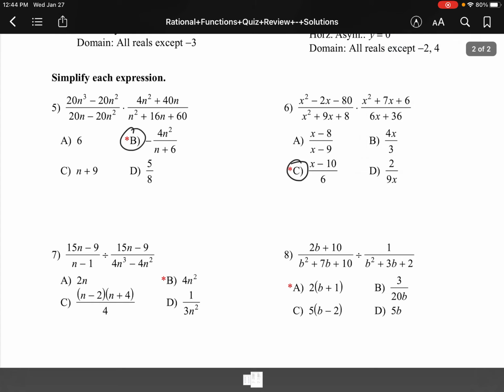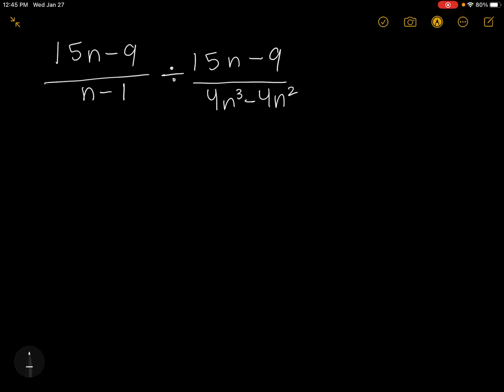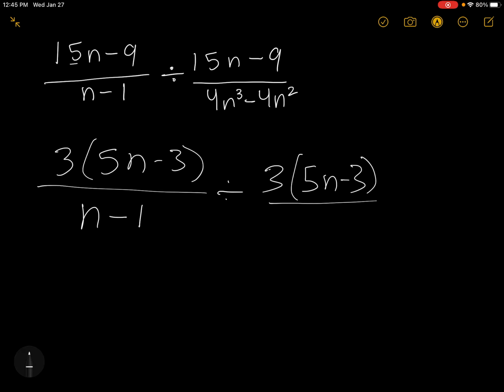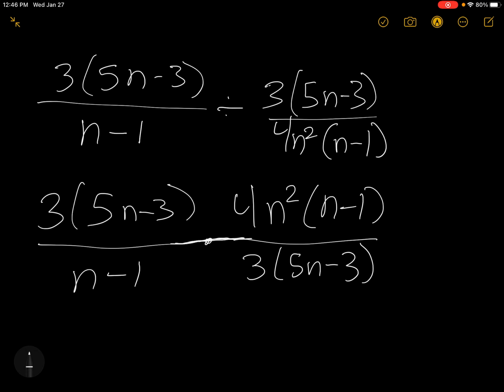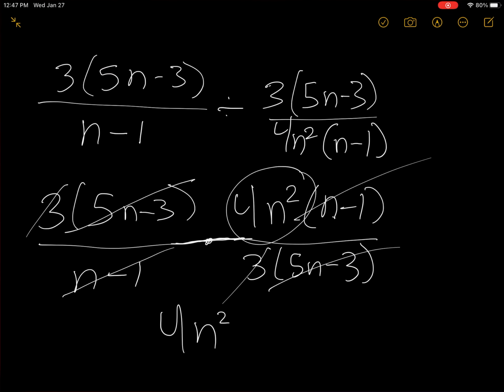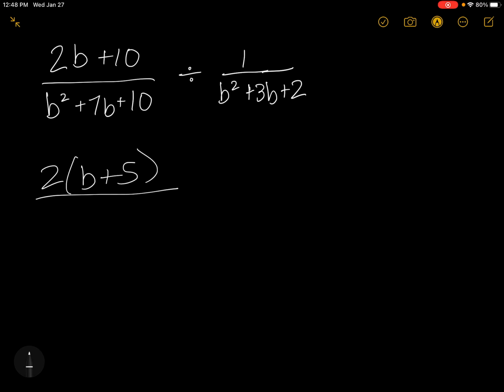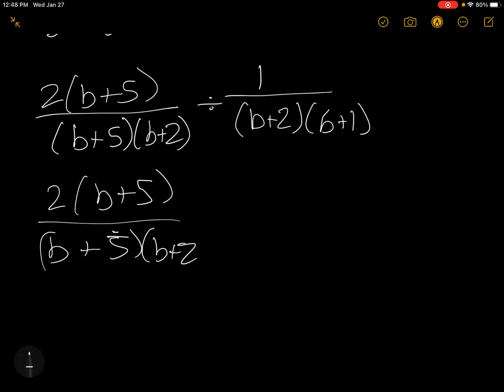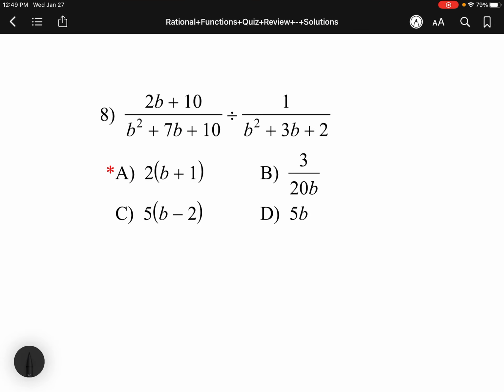Solving Rational Functions Quiz Review Part 2